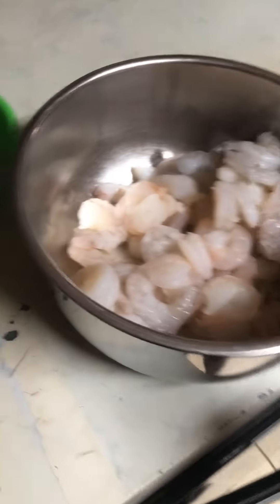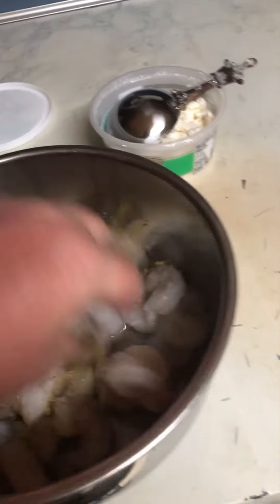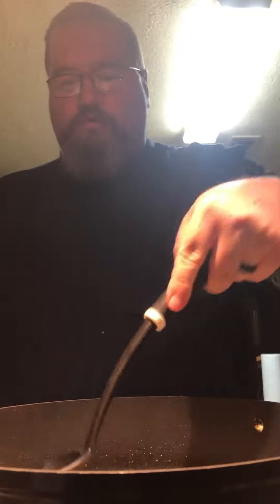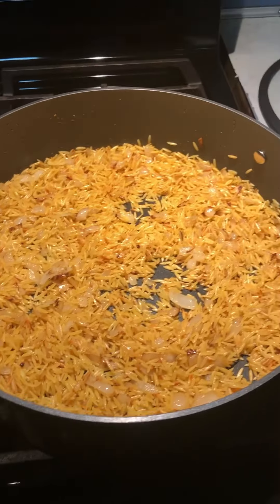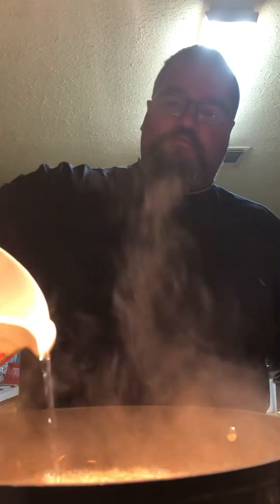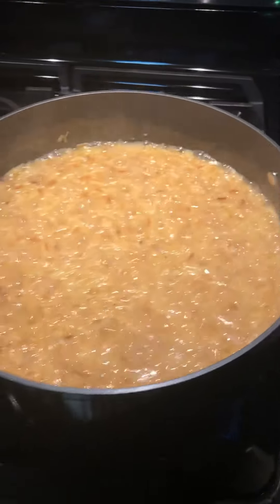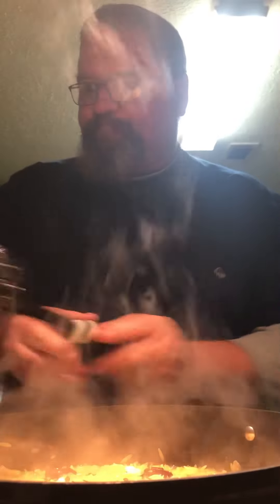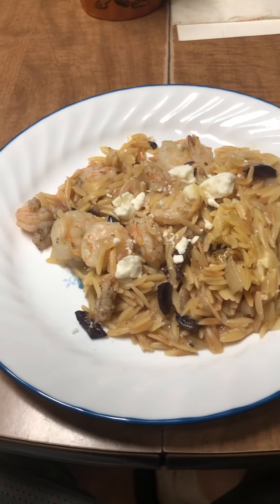How to cook Orzo with shrimp, lemon, and feta!